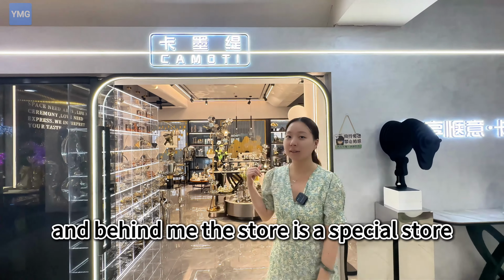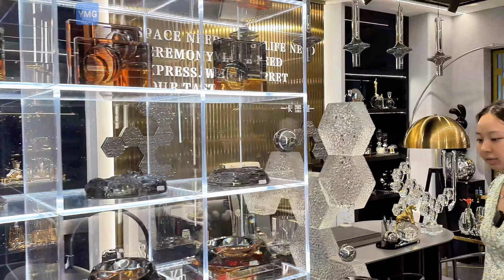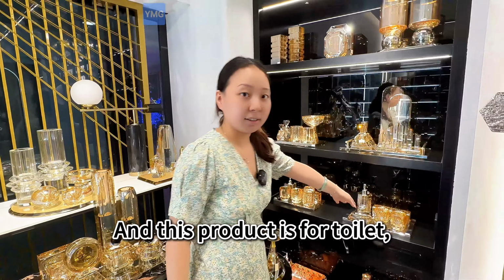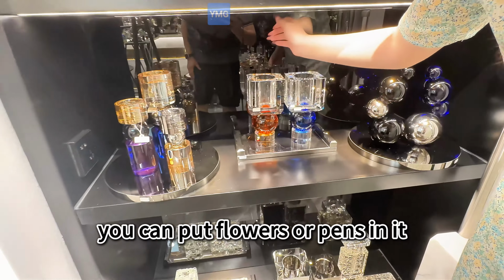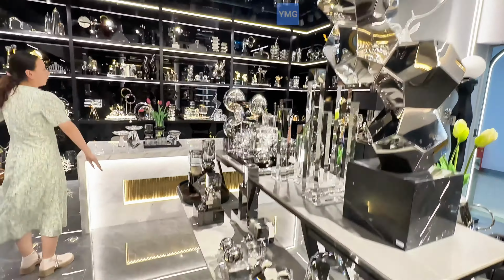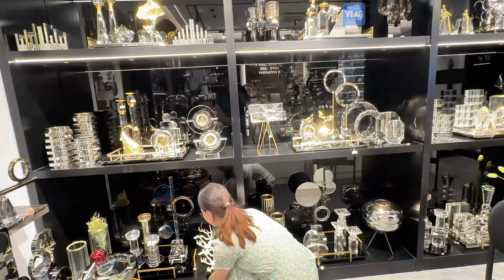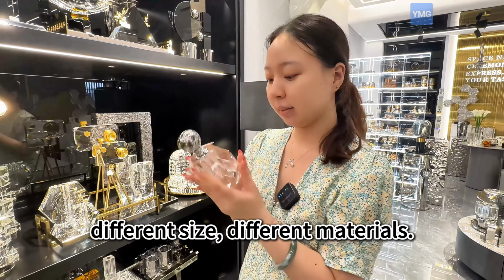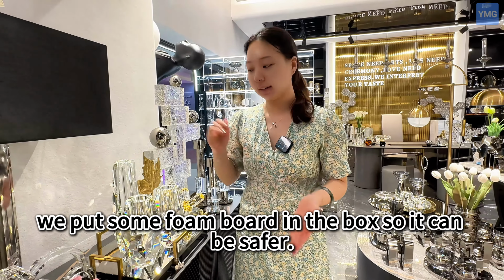A Crystal Glass Decoration Store in Yiwu Market, China.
Follow guide Aniya to discover what's inside a store of crystal glass decorations in Yiwu market, China, called Camoti.